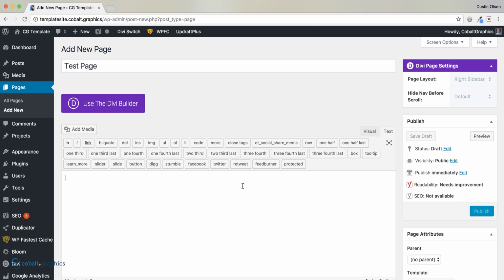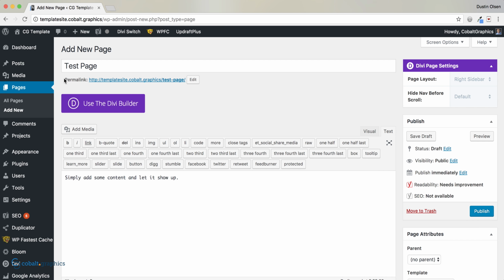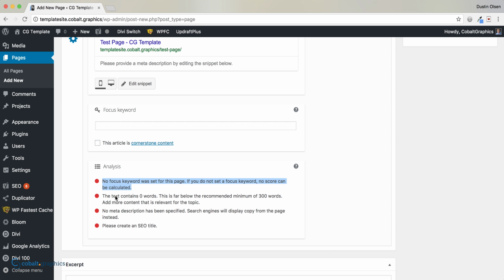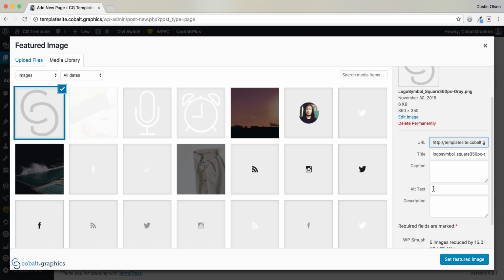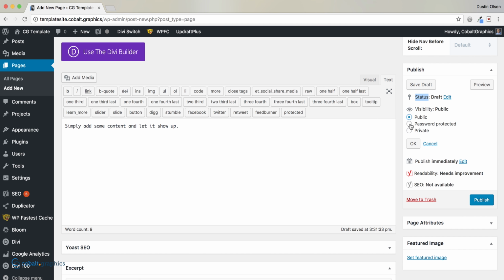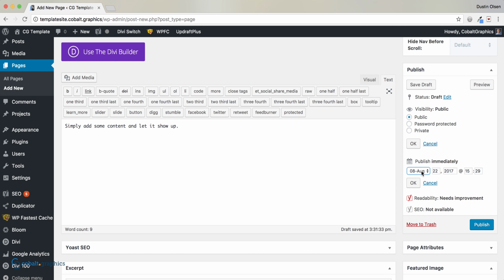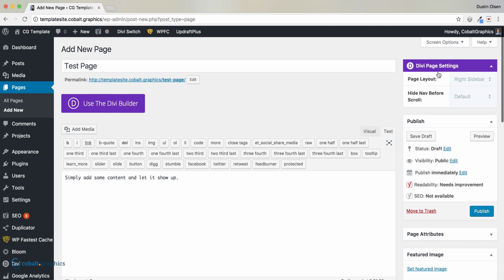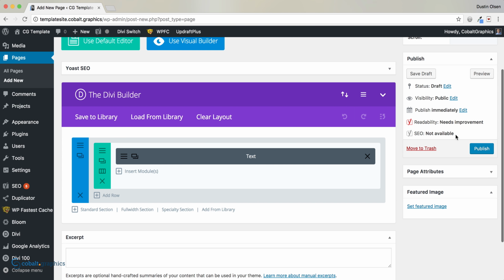How to Add a New Page Using Wordpress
Learn how to add a new page to your Wordpress website from within the WP-ADMIN dashboard